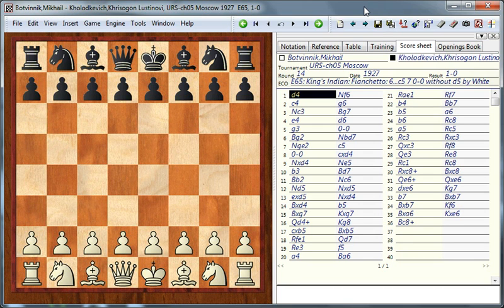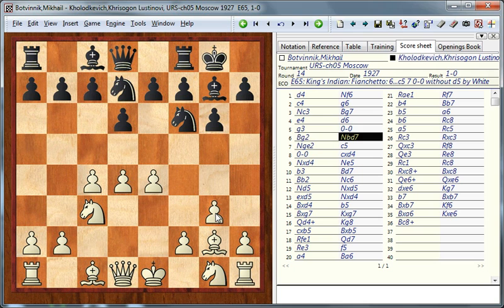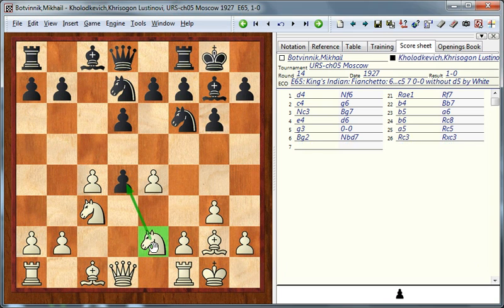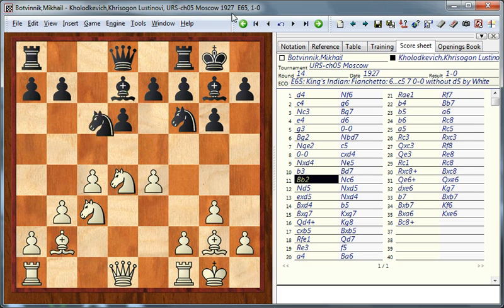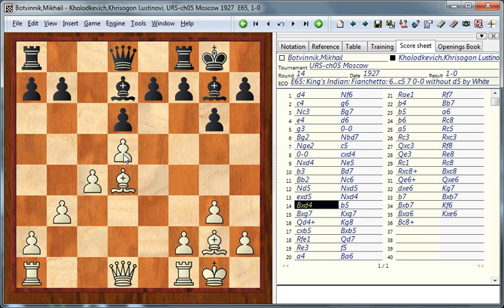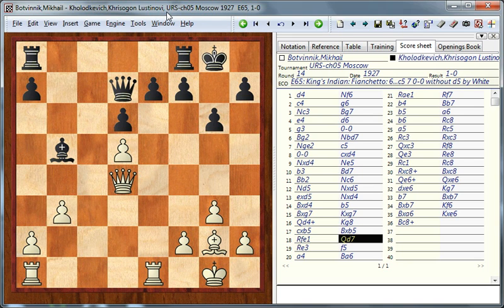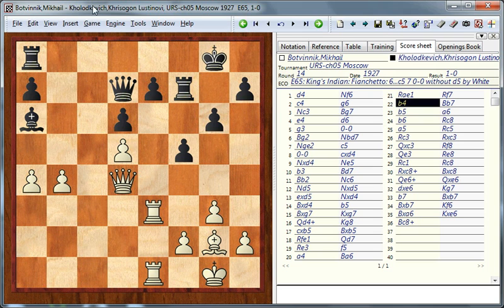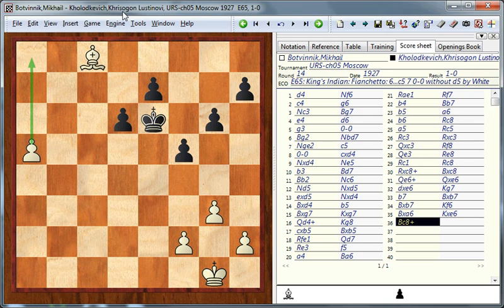A typical Botvinnik game, according to Fischer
My Kindle books
Botvinnik - Kholodkevich, 1927. Bobby Fischer considered this game to be a typical representation of Botvinnik's strict positional style, with emphasis on space advantage, solid pawn structure and preventing opponent from having any counter play.